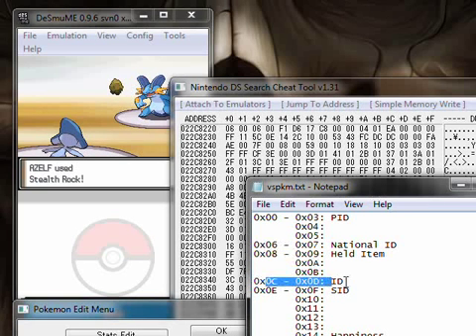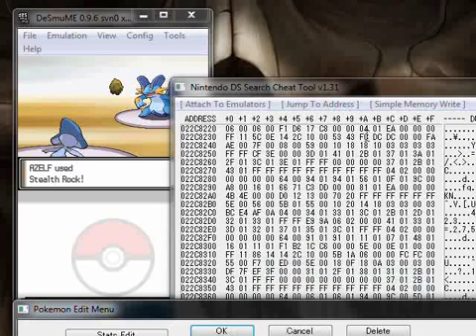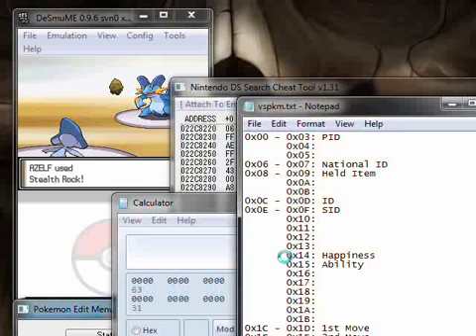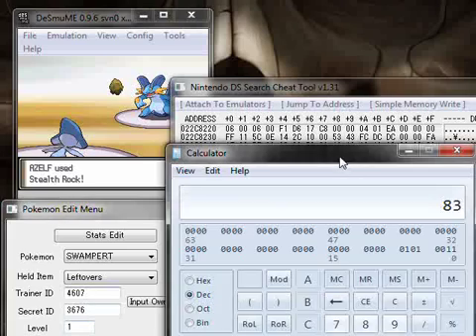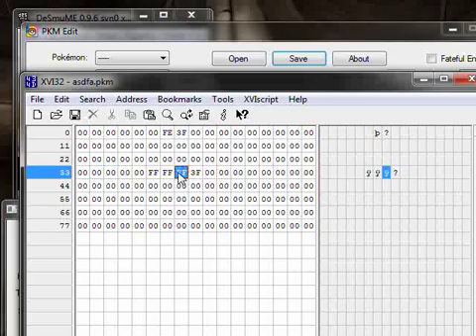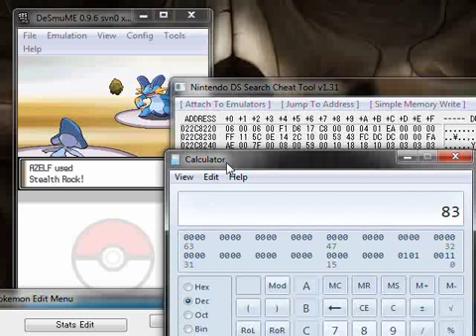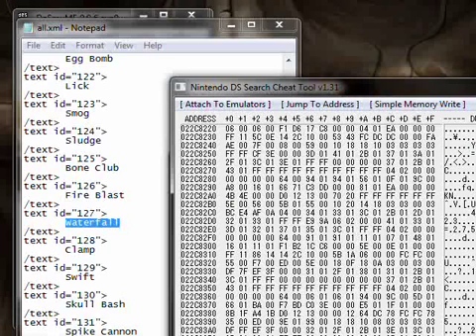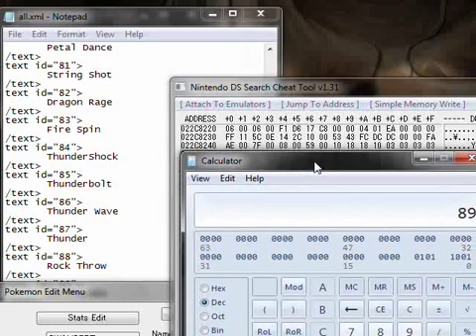Getting PKM data from vs recorder data. Part 2.